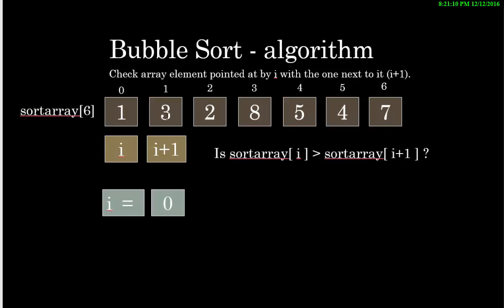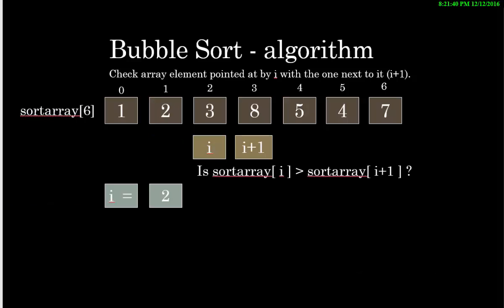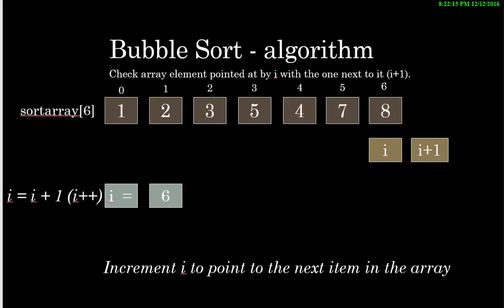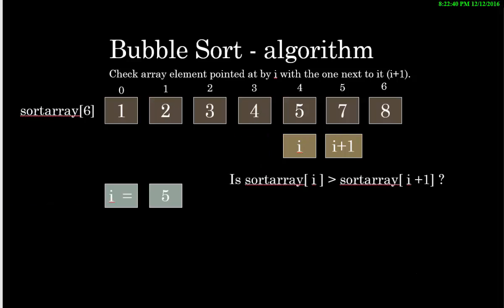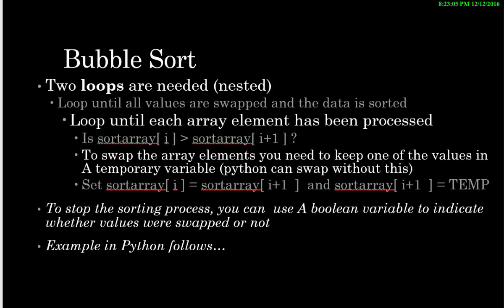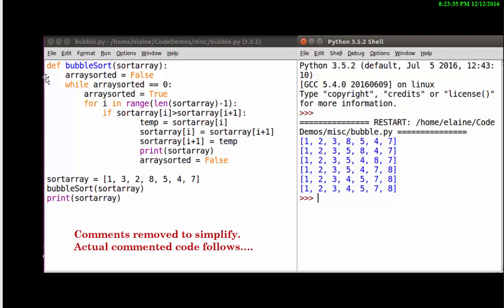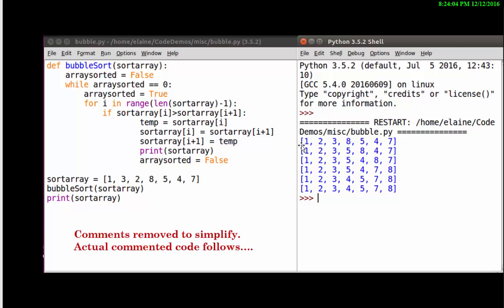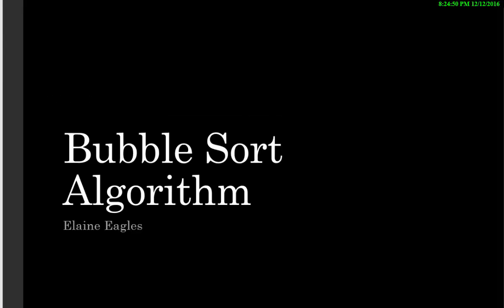Algorithms - Bubble sort coded in Python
The video runs through how the Bubble sort algorithm works and finishes with an example Python program for you to copy and experiment with.
Created for use by my Level 4 BSc (Hons) Software Development at UOS West Suffolk College students.